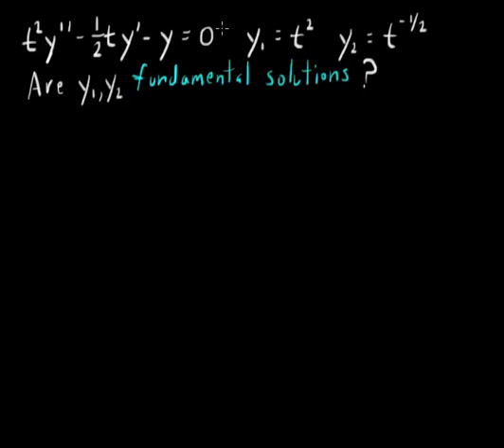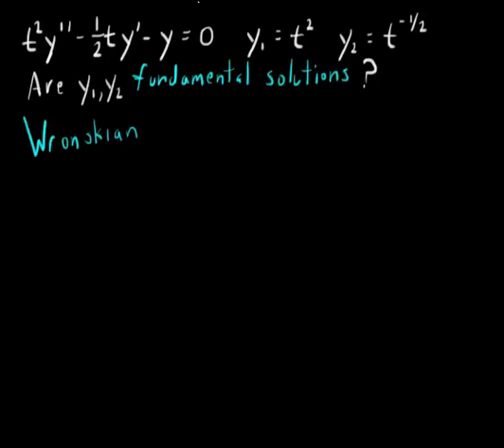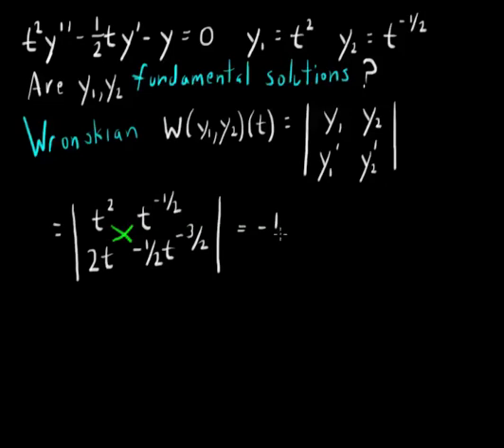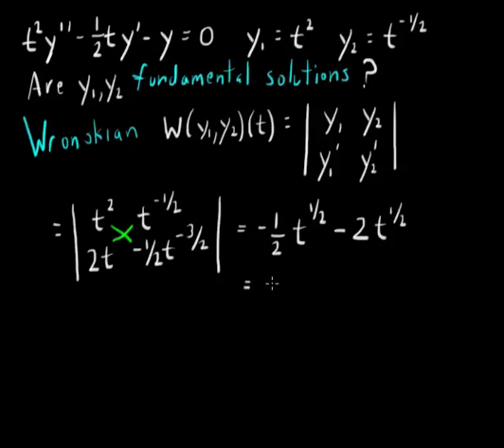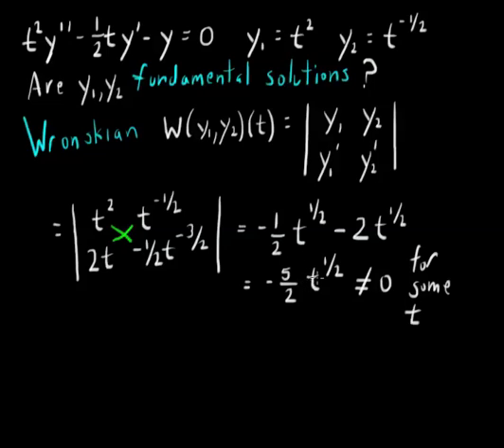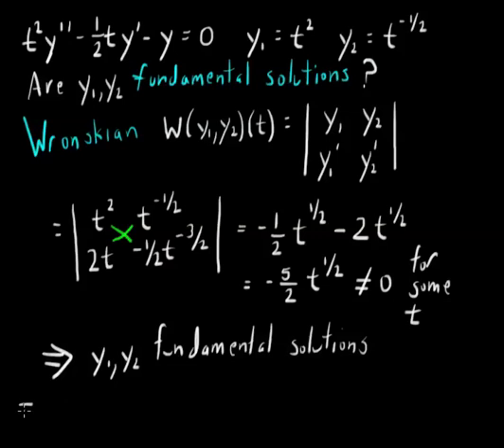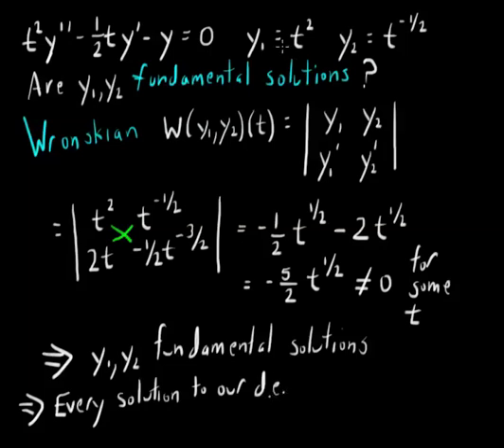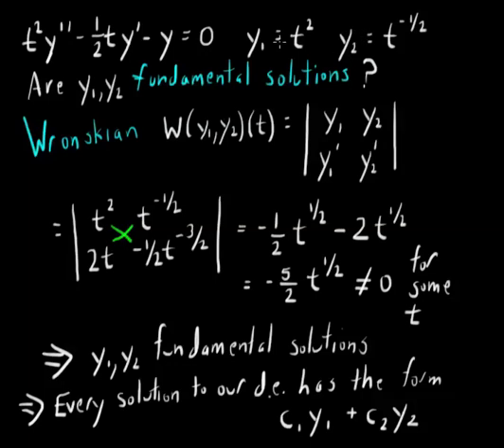Using the Wronksian